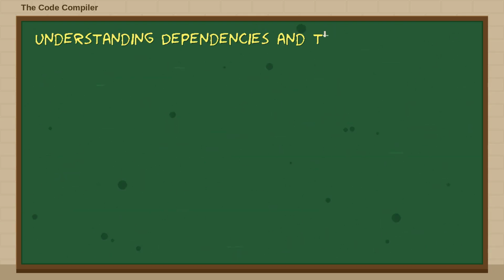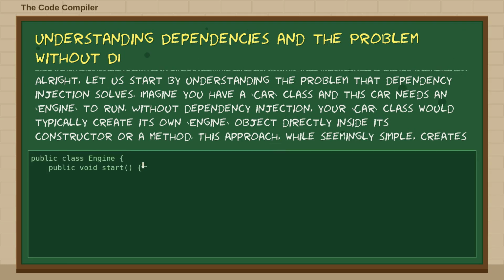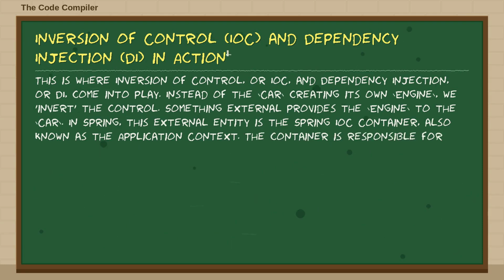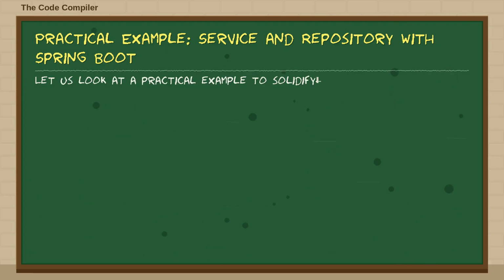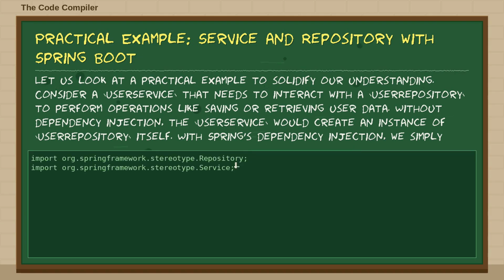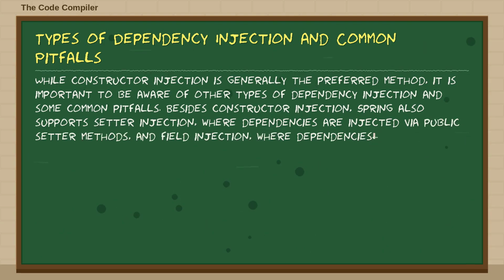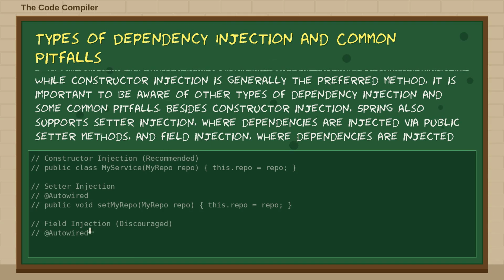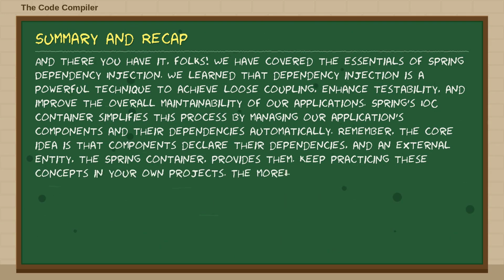Master Spring Dependency Injection in Java! 🚀 Beginner-Friendly Advanced Tutorial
Unlock the power of Spring Dependency Injection in Java! 🚀 This advanced yet beginner-friendly tutorial demystifies one of Spring's core concepts. Dive deep into what Dependency Injection (DI) is, why it's crucial for modern Java development, and how to implement it effectively using the SpringFramework. We'll cover key concepts like Inversion of Control (IoC), Beans, and Annotations with practical examples to boost your JavaProgramming skills. Get ready to simplify your Java projects!

Timestamps:
Scene 1: What is Dependency Injection?
Scene 2: Why Spring DI?
Scene 3: Hands-on Example
Scene 4: Benefits & Best Practices

Your feedback helps us create better content for aspiring SoftwareEngineers. Learn more about SpringDI and become a better JavaDeveloper today!